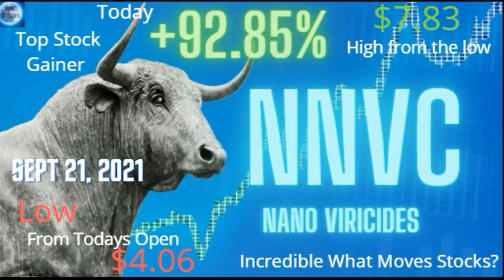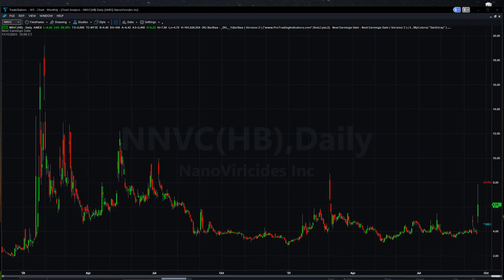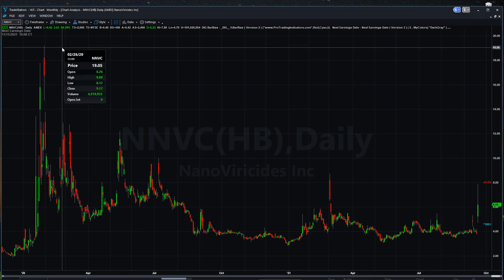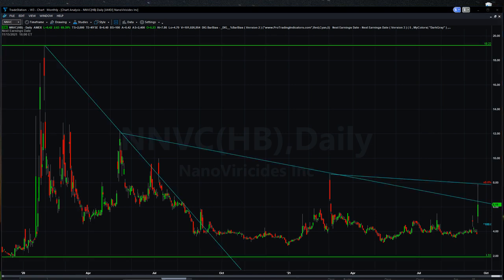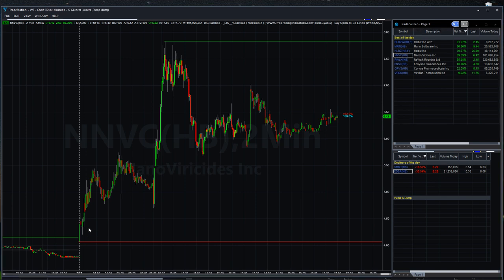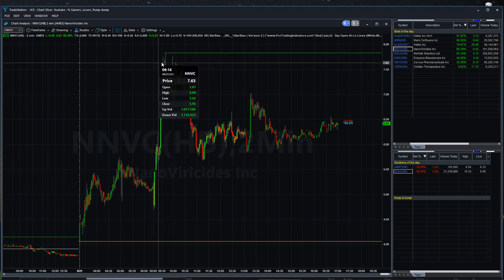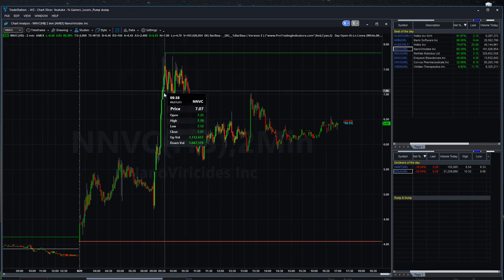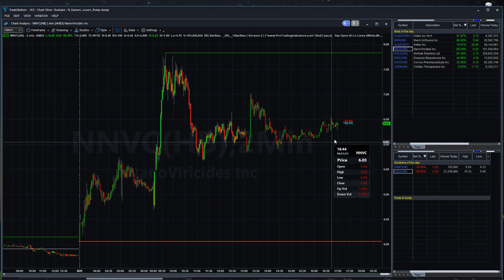Sept 21, 2021 (+92.85%) NNVC Nano Viriciddes Stock High to the Low - Top Winner Today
.NanoViricides
Company
NanoViricides
Official LinkedIn Page of NanoViricides, Inc NanoViricides, Inc. is a global leader in the development of nanomedicine drugs against viruses. Our unique nanoviricide® platform technology defines a novel mechanism enabling first-in class drugs against viruses. NanoViricides is a public company, currently trading on the NYSE under the ticker

Please Be Aware That Trading Stocks are Extremely Risky
You Must Do Diligence on all Stocks Before You make any Trades.
News, P/T & Charts Analysis can Help .
There is no secret Genie in a Lamp .
The More You Know About the Company the Better.
You Need to Know More about the Company them Some Employees.
You may Incur Losses Immediately after Purchase.
Waiting for Enter is Key, Pennies count.

 DO NOT BASE ANY INVESTMENT DECISION UPON ANY INFORMATION FOUND ON THIS WEBSITE. PLEASE BE ADVISED THAT YOUR CONTINUED USE OF THIS SITE OR THE INFORMATION PROVIDED HEREIN SHALL INDICATE YOUR CONSENT AND AGREEMENT TO THESE TERMS